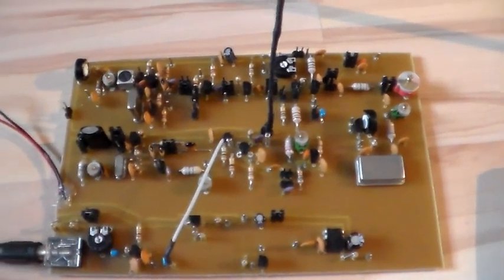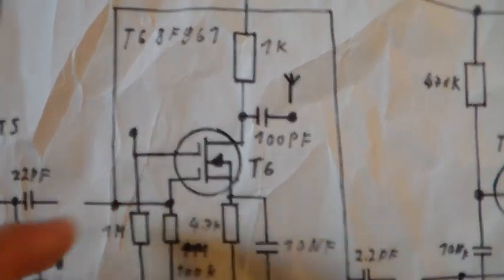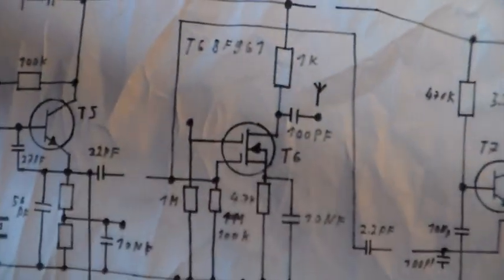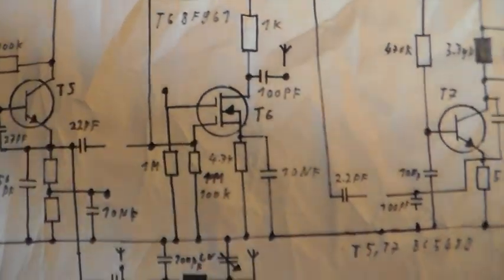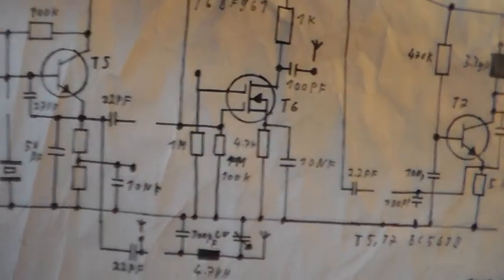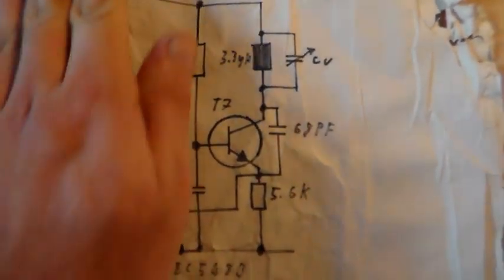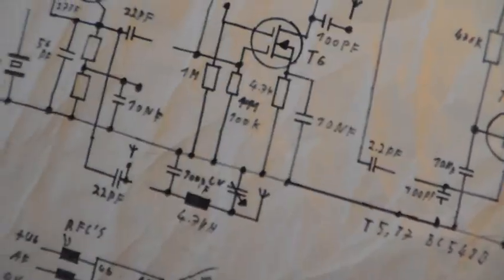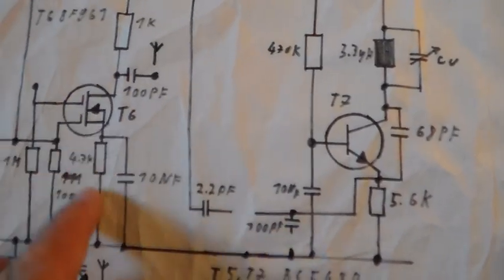How to design a transmitter part eight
Dual gate mosfet modulator and colpitts oscillator